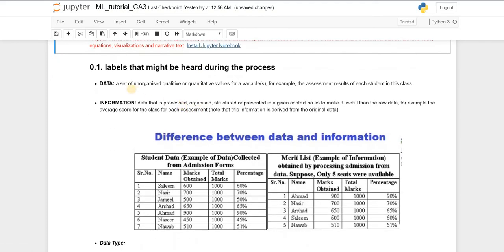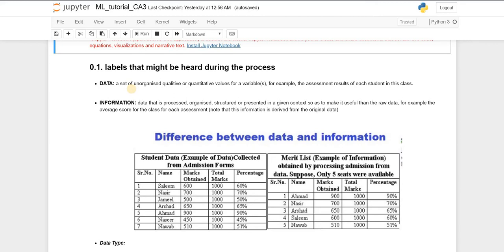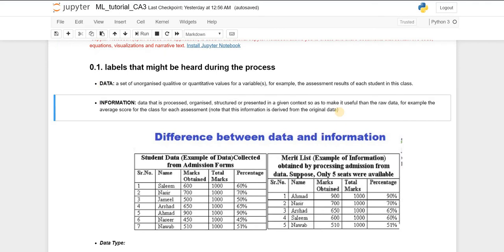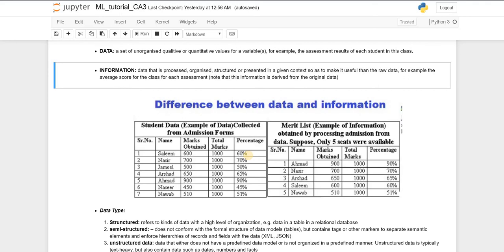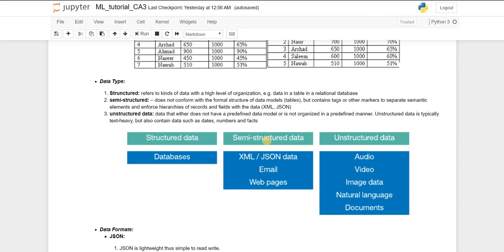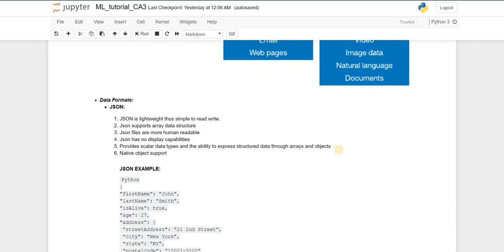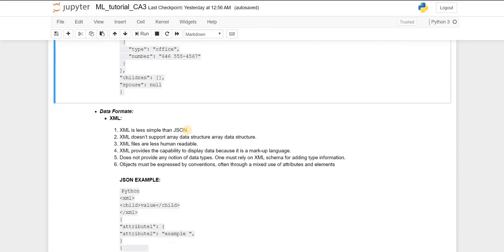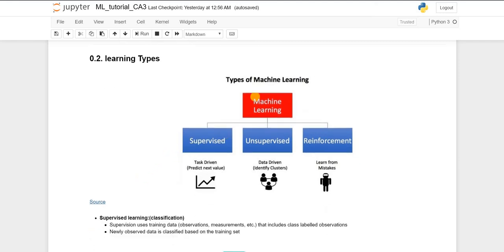0.1 Labels you might hear during the machine learning process